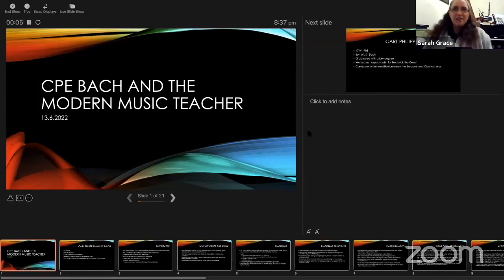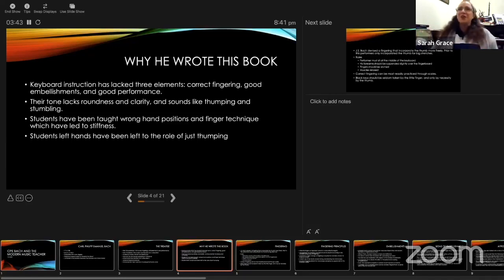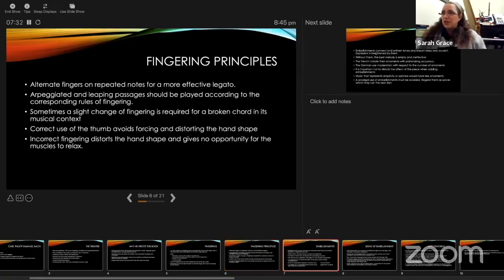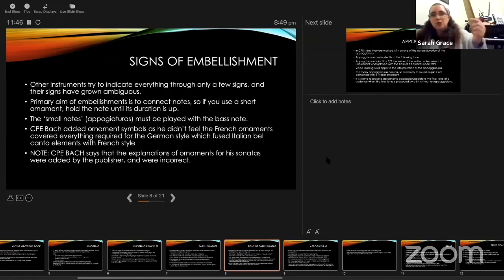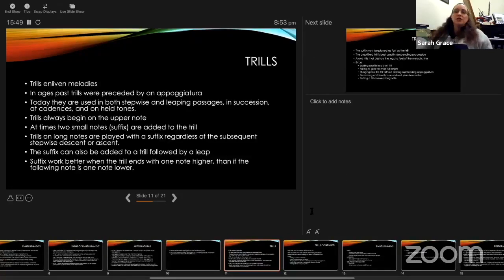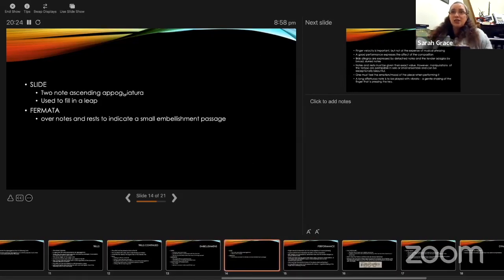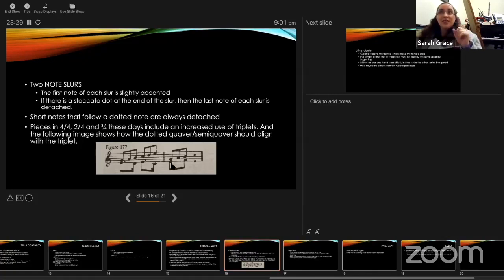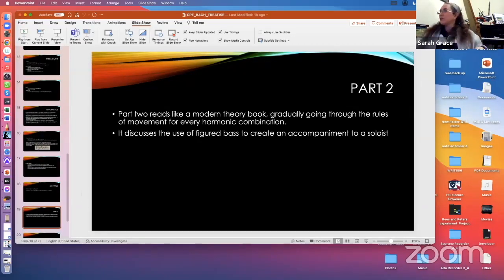CPE BACH TREATISE AND THE MODERN MUSIC TEACHER